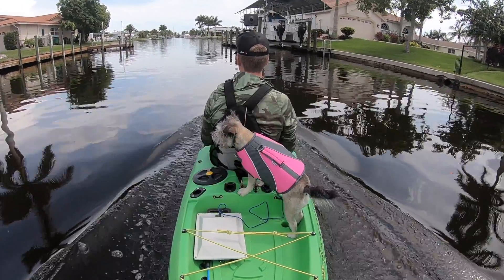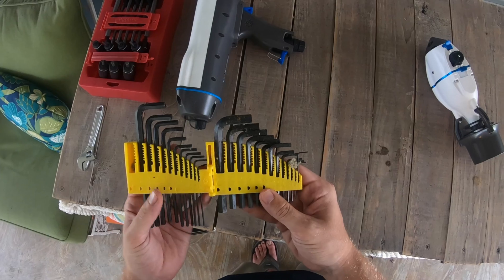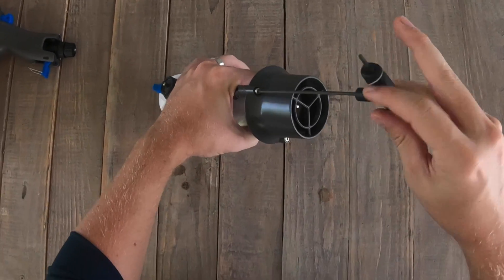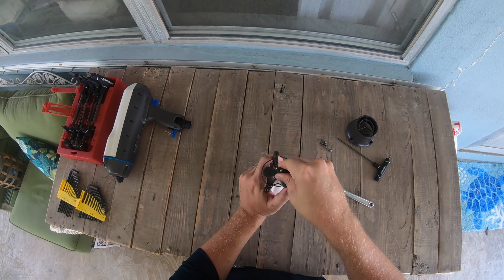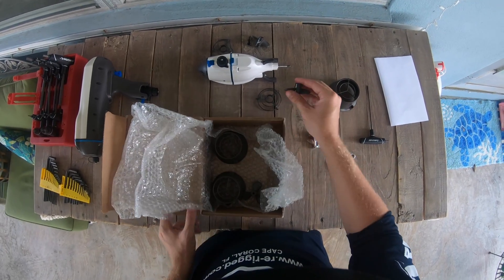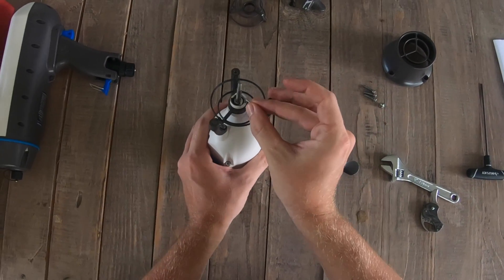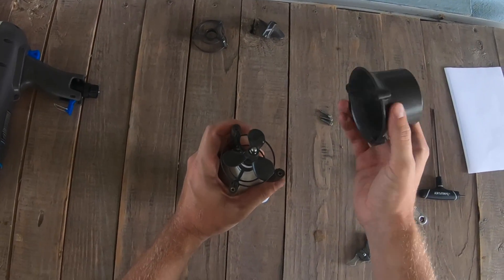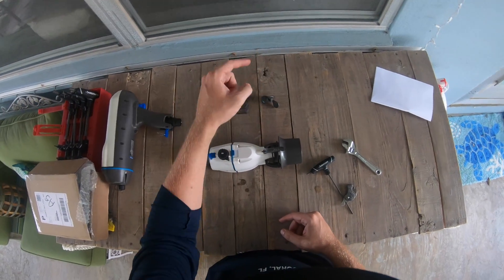Bixpy Motor Kit: Repair & Maintenance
TOOLS USED:
3mm Hex Key
Hex Key Sets (optional)
Adjustable Wrench

The Bixpy has been one of my favorite watersports products.  I use it on my kayaks, paddleboards, and even handheld for snorkeling/diving!  Bixpy has been reliable and durable, but I was able to suck some rope into it and break a propeller.  I also broke an intake grill during the process of removing the rope.  This is the first time I have broken any parts.  I actually find it to be more reliable than my typical Watersnake trolling motors I used in past homemade builds.  Today I thought I would show you how easy and affordable it is to replace parts on Bixpy.  I like having the peace of mind knowing that my investment can easily be repaired by me and not always have to be sent off to a factory.  Total cost of repair was around $15 which is less than most trolling motor propellers and shipping was quick!  The job can be done in as little as 3-5 minutes by inexperienced individuals.

**KayakDIY is an Ambassador for Bixpy.  We chose to work with Bixpy after falling in love with the versatility and performance of their product line.**

0:00 Introduction
0:09 Part Replacement Guide
0:14 Maintenance Tips
0:37 Remove Thruster Nozzle
1:54 Remove Propeller
2:38 Pop Off Intake Grill
2:57 Unboxing New Parts
3:33 Re-Assembly
5:29 Maintaining Bixpy Is Easy